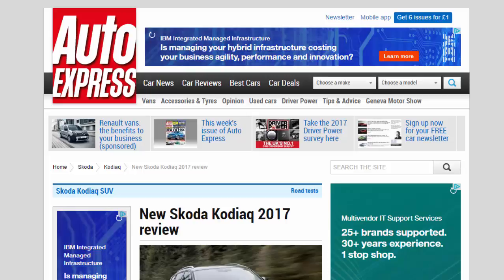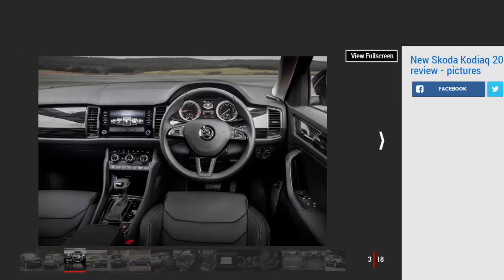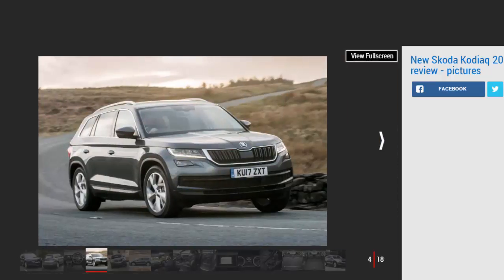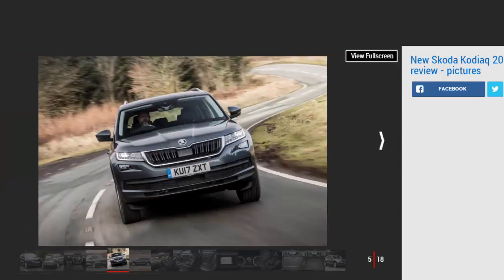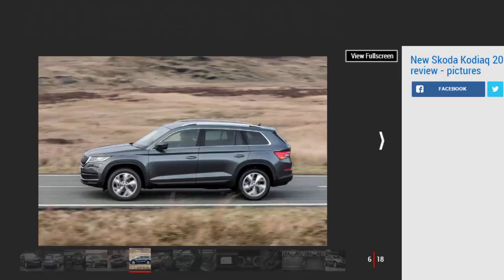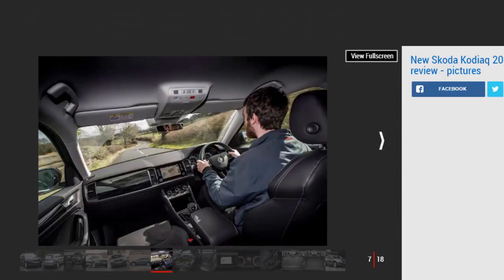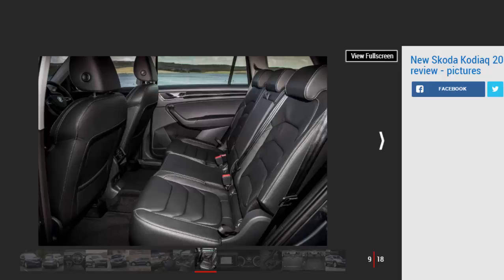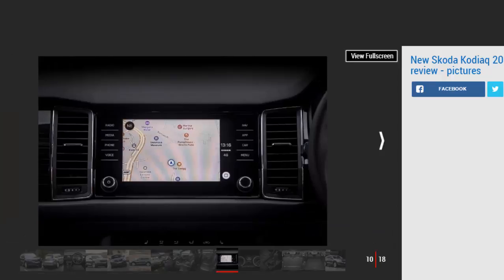Car Review - New Skoda Kodiaq 2017 Review - Read Newspaper Tv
Read newspaper:
Car review - New Skoda Kodiaq 2017 review
Source: autoexpress.co.uk